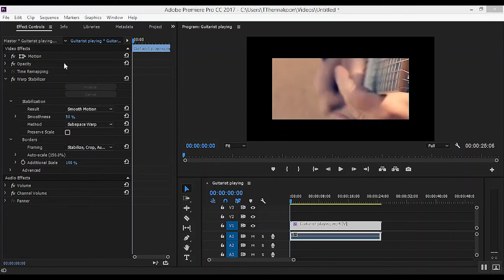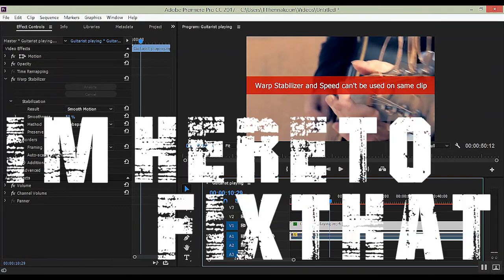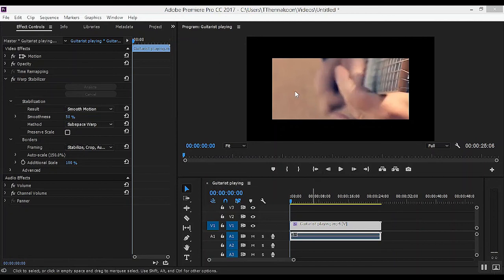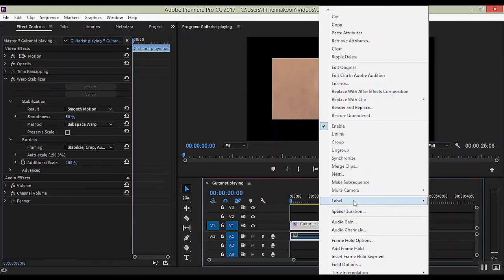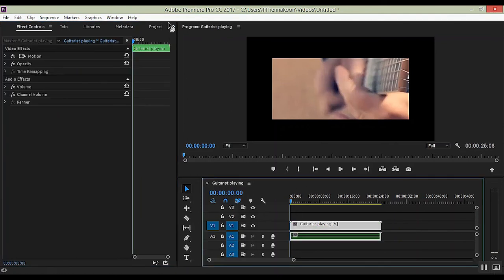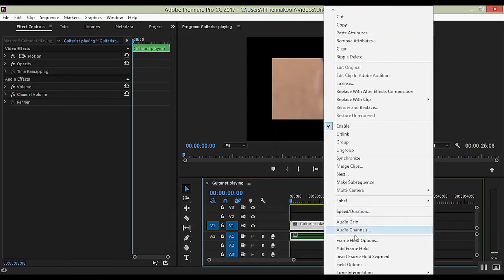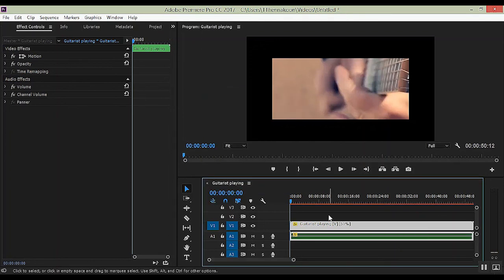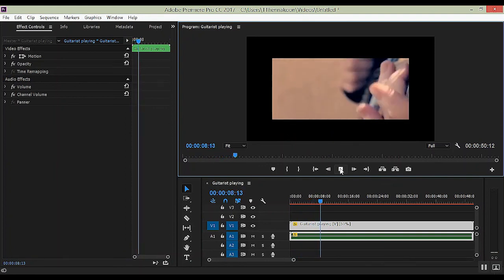Warp Stabilizer ERROR: How to fix error when applying warp stabilizer and speed PremierePro cc 2018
Solution to one problem in premiere pro that I hate, which is the fact that I can't apply warp stabilizer and change the speed of one clip. This is a high quality, quick and easy tutorial and if you want to see more, (how to create thumbnails for YouTube), click this

***Social media and other places where you can find me***

***Playlists and other videos you'd like***

About this video:
I was creating my travel video, which you should check out right and I wanted to stablize my clip so I applied warp stabilizer to my clip, and then I realized I wanted to turn it into a b-roll clip, I changed the speed and duration of the clip and I was presented with that error. So I spent the next 10 minutes trying to find a way to get past that error and decided to make a cool video about it. Hope you enjoy!!!

***Spanish***

Cómo aplicar el estabilizador de deformación y cambiar la velocidad de un video

Solución a un problema en Premiere Pro que odio, que es el hecho de que no puedo aplicar warp stabilizer y cambiar la velocidad de un clip. Este es un tutorial de alta calidad, rápido y fácil, y si desea ver más, (cómo crear miniaturas para YouTube), haga clic en este enlace: https: // V = rAGjVSX3H3s

Acerca de este video:
Estaba creando mi video de viaje, que debería consultar y quería estabilizar mi clip, así que apliqué estabilizador de deformación a mi clip, y luego me di cuenta de que quería convertirlo en un clip b-roll, cambié la velocidad y la duración del clip y me presentaron ese error. Así que pasé los siguientes 10 minutos tratando de encontrar una manera de superar ese error y decidí hacer un video genial sobre él. ¡¡¡Espero que lo disfrutes!!!